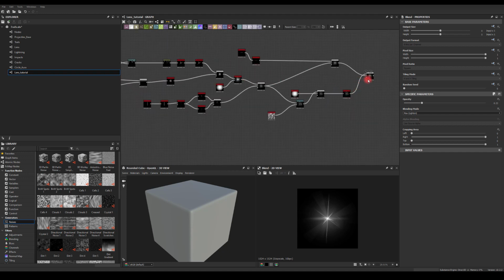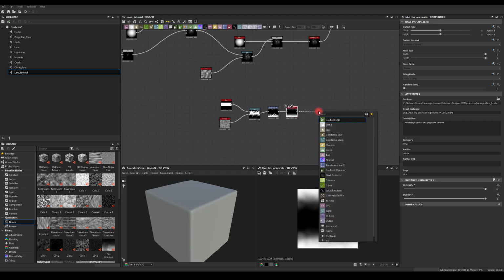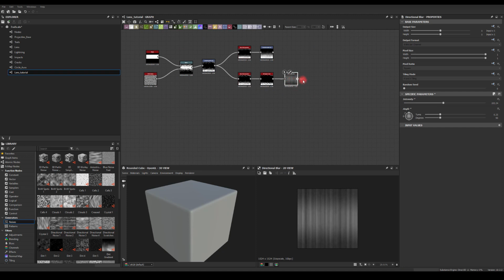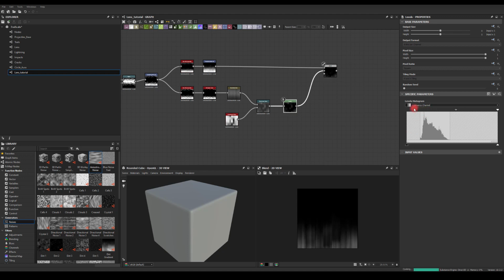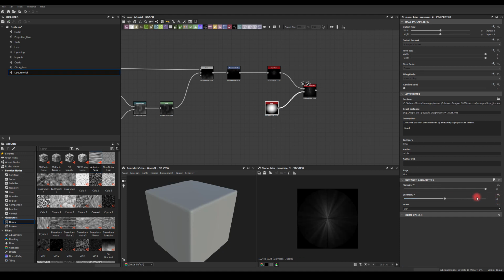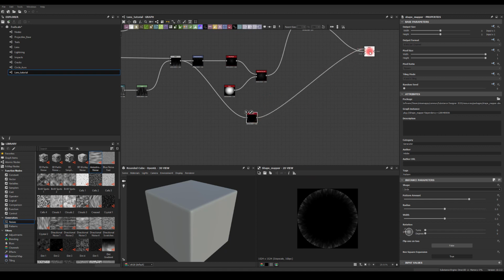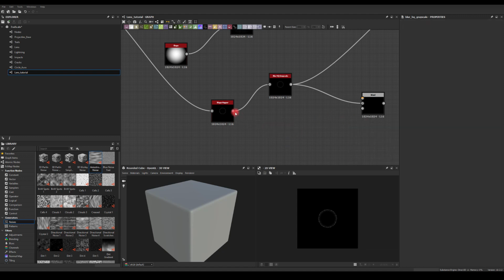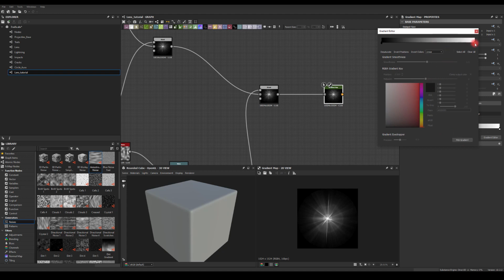How to Realtime - VFX / Lens Textures TUTORIAL PART 2 Using Substance Designer